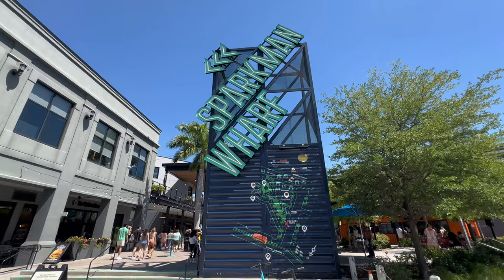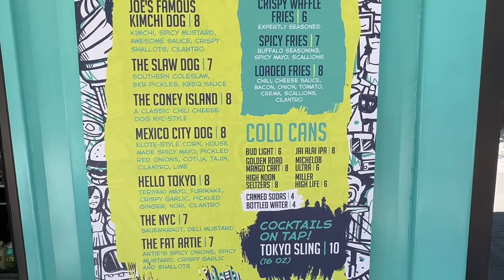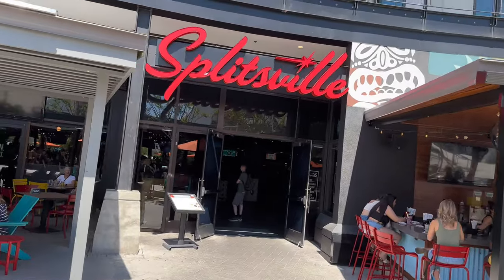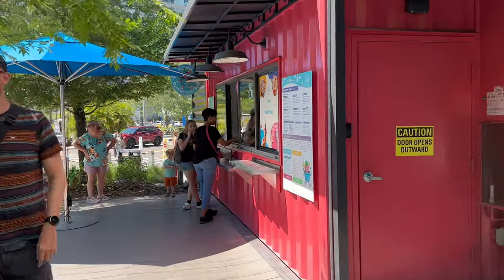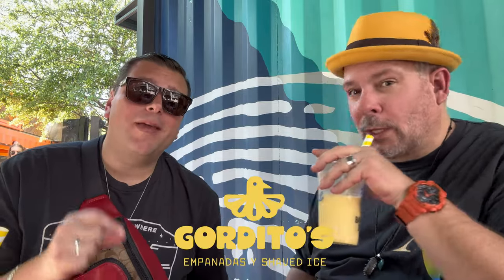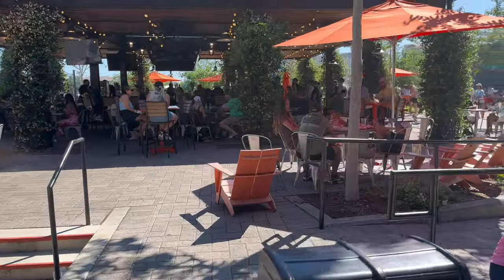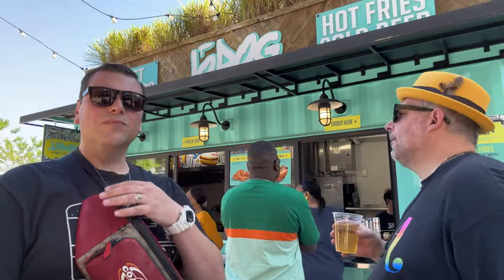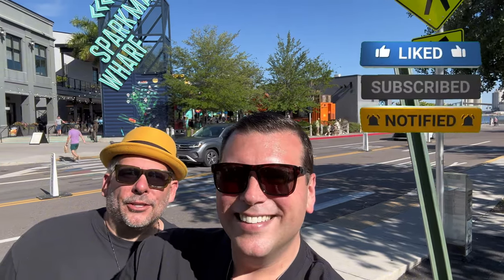Tampa’s New Top Foodie Spot: Sparkman Wharf!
Welcome to our in-depth review and exploration of Sparkman Wharf, the vibrant waterfront destination nestled in the heart of Downtown Tampa, Florida! In this video, we delve into the enchanting world of Sparkman Wharf, where culinary delights, entertainment, and breathtaking views converge to create an unforgettable experience.

00:00 Intro
00:30 Tour Part 1
08:30 Food Review Part 1
11:30 Tour Part 2
15:05 Foo Review Part 2
17:30 Outro

Join us as we take you on a virtual journey through Sparkman Wharf, showcasing its diverse array of food options, including fresh seafood, artisanal dishes, and mouth watering street food. There's something to satisfy every palate.

But Sparkman Wharf is more than just a foodie paradise. It's also a hub of entertainment and relaxation, with live music, outdoor games, and waterfront promenades offering endless opportunities for fun and leisure. Whether you're strolling along the boardwalk, soaking in the sunshine, or enjoying a refreshing drink with friends, there's never a dull moment at Sparkman Wharf.

And let's not forget about the views! Situated along the scenic Tampa Riverwalk, Sparkman Wharf offers stunning vistas of the waterfront skyline, with panoramic views of the bay and downtown Tampa. It's the perfect backdrop for a leisurely afternoon or a romantic evening out.

So join us as we uncover Sparkman Wharf and discover why it's a must-visit destination for locals and tourists alike. Whether you're a foodie, an adventure seeker, or simply looking for a place to unwind, Sparkman Wharf has something for everyone. Don't miss out on the excitement – plan your visit today and experience the best that Tampa has to offer at Sparkman Wharf!

And if you've been to Sparkman Wharf before, share your experiences in the comments below! Let's explore together and make memories that last a lifetime.